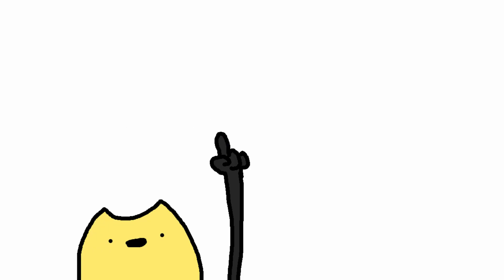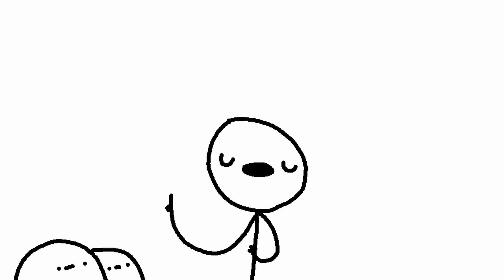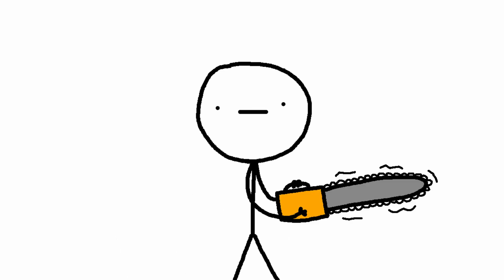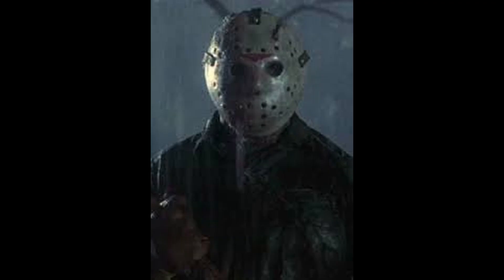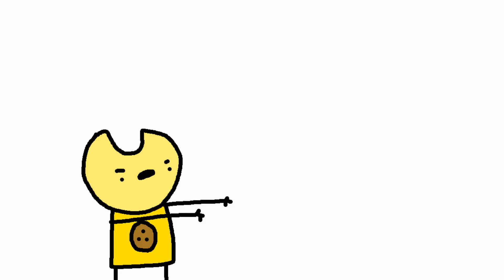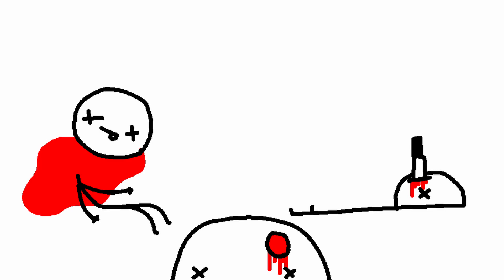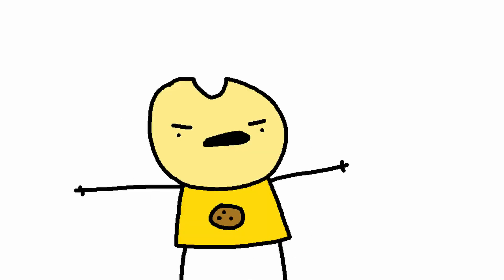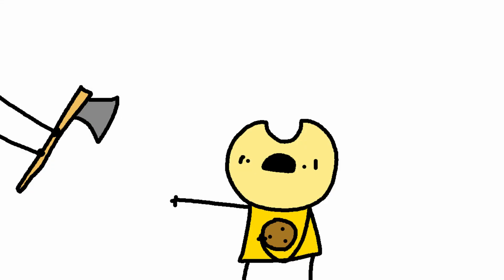bro horror movie characters are idiots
WHAT? A NEW VIDEO? SO FAST?
Yup. And this video is a certified BANGER. I talk about 10 horror movie decisions/clichés that every character does. So hopefully, the next time your getting "chased" by a murderous psychopath, you can watch this video to avoid getting a knife in your skull!

What I use:
- Audio Editing: Audacity
- Video Editing: DaVinci resolve
- Art: Adobe Photoshop

Music used in this video:
sans. by Toby Fox
Secret Admirer by ivycomb

chapters:
0:00 - intro
0:24 - don't go towards the noise
0:47 - stop fucking falling
1:22 - don't play the haunted dvd
1:35 - listen to the stoner
1:57 - don't fuck
2:13 - killers are painfully slow so why can't you outrun them?
2:32 - don't split up
3:03 - put your phone on silent mode
3:18 - listen to the creepy old guy
3:48 - too man shining references
4:02 - outro

hey! thanks for reading the description! if you enjoyed this video or any of my other ones, consider subscribing! i'm not forcing you to do it, but if you want, i would really love it if you did. i'm trying to hit 200 subscribers by the end of 2022, andi can't do it without you!

you made it to the end of the description! here, have a piece of cheese: 🧀

fun fact: a shrimp's heart is in its head.